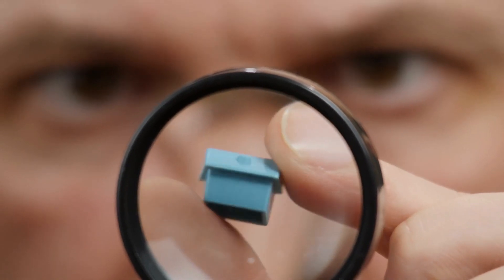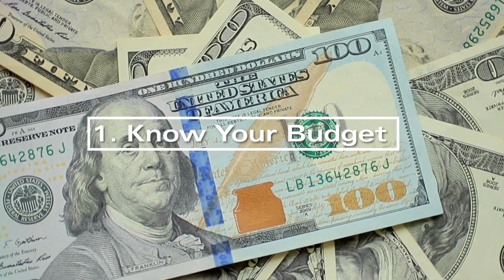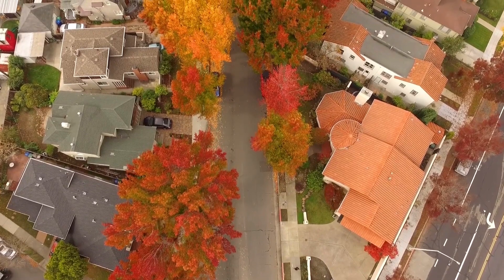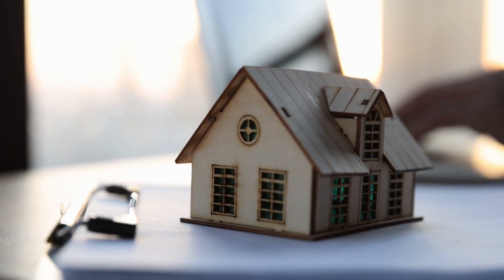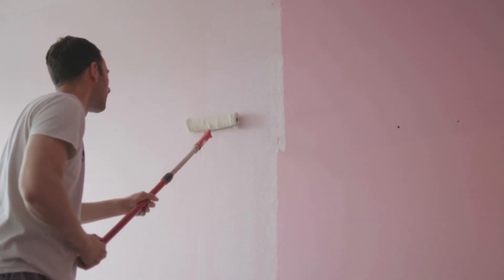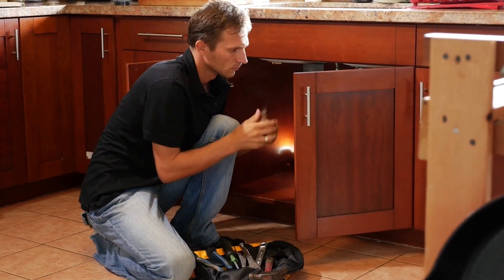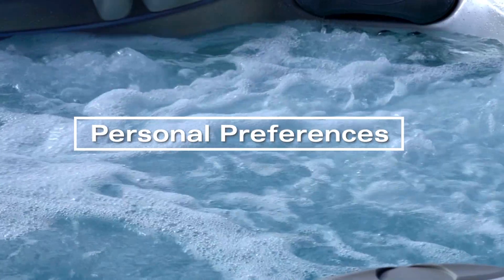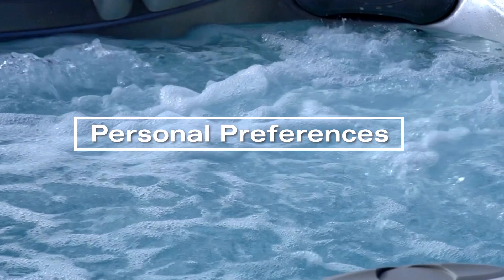Top 5 Tips for Flipping Houses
Want to master the art of buying and flipping houses in 2022? This video is a perfect introduction to flipping houses for beginners and experts, providing important home flipping tips that'll help you turn a profit and make money fast!

0:00 - Is flipping houses profitable?
0:23 - Intro
0:29 - House flipping budget
1:30 - Finding a house to buy and flip
2:18 - The 70% rule
3:06 - Choose the right renovations
4:17 - Making an offer and selling
4:47 - Outro